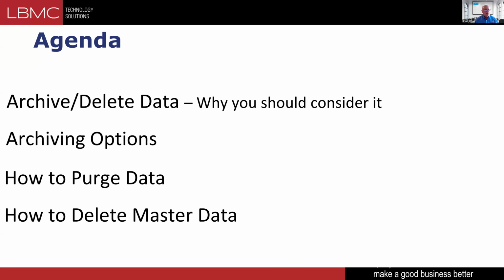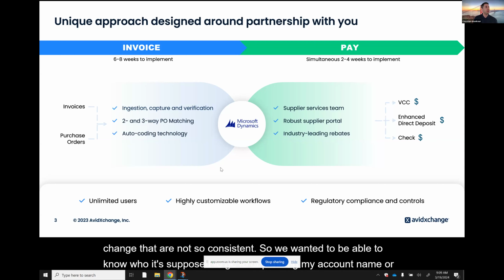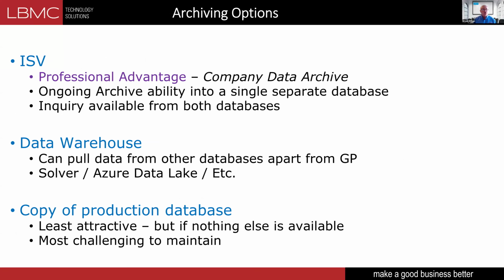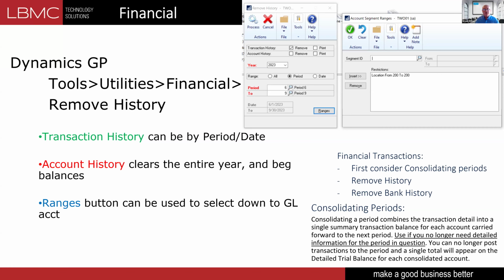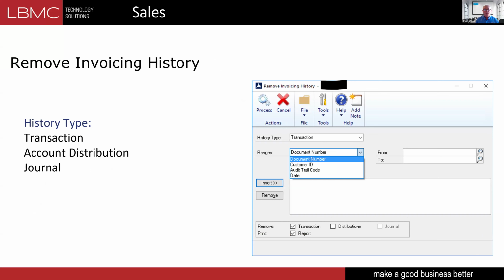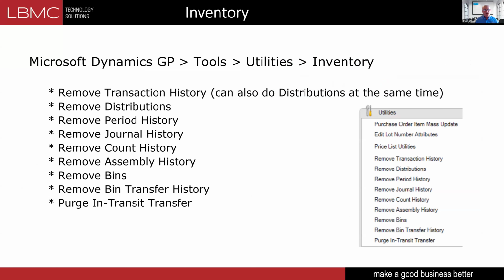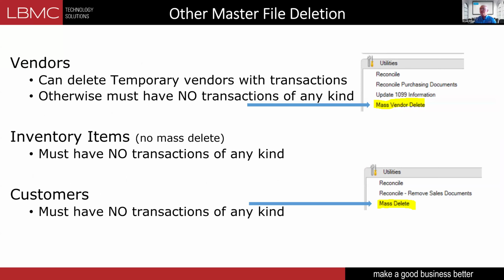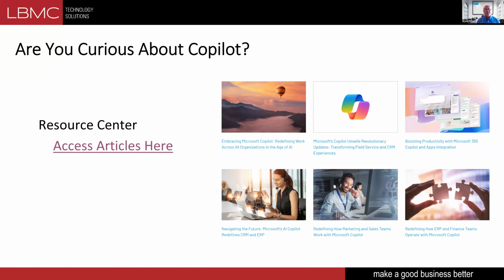GP Office Hours - Archiving Data in Your Dynamics GP System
How, Why, & When to Consider Archiving Data in your Dynamics GP system. Topics covered will include:

Archiving options
How to purge data in Dynamics GP
How to delete Master Records in Dynamics GP

Users will learn archiving options and gain an overview of each GP utility used to purge data in the system.